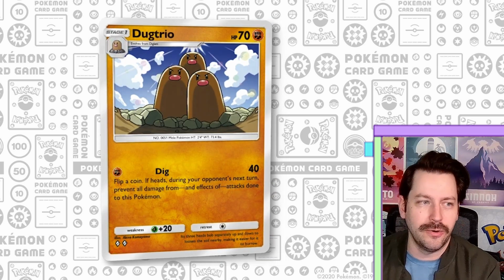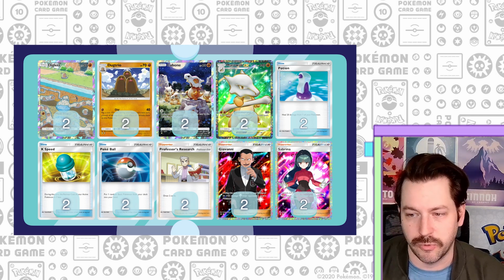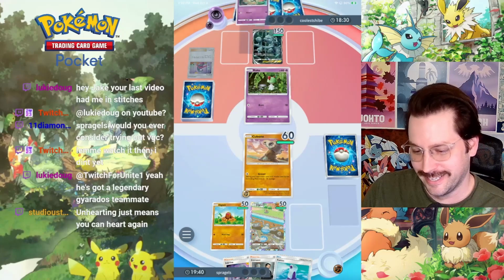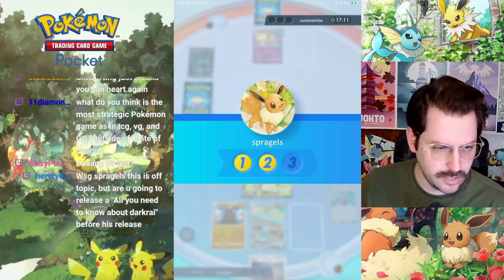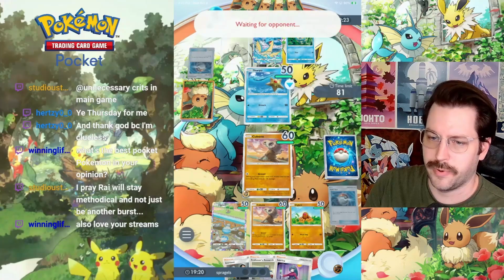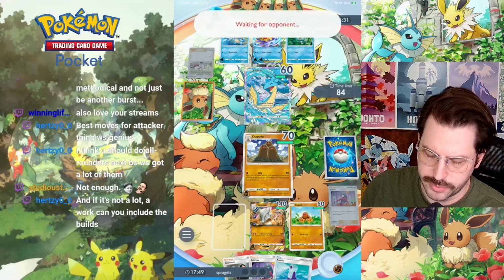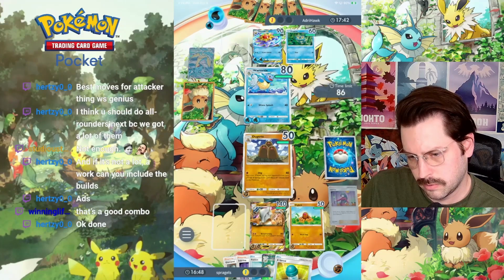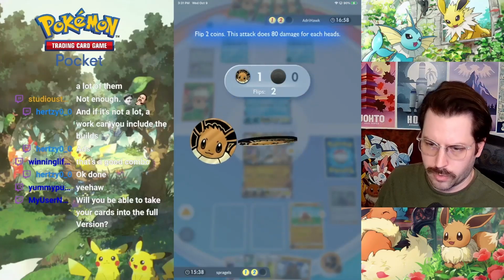Coin Flip Your Way To Easy Wins! Marowak Dugtrio Deck | Pokemon TCG Pocket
Tired of relying on skill alone in the Pokemon TCG Pocket? Get ready to embrace the power of chance with the Marowak Dugtrio deck! This unique deck revolves around flipping coins, adding an element of excitement and unpredictability to every battle. Watch as we demonstrate how to leverage these coin flips to your advantage and secure victory after victory. Don't miss out on this fun and strategic deck!